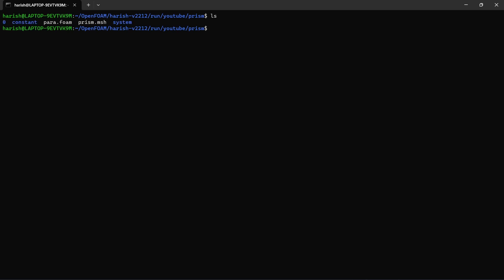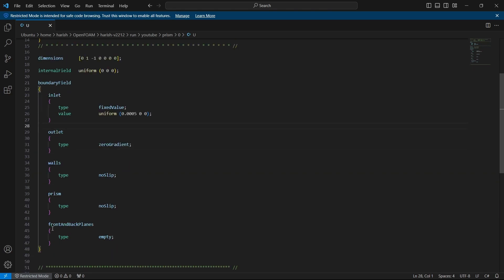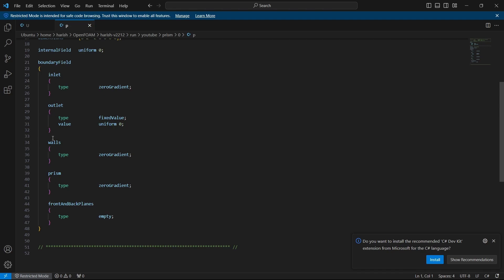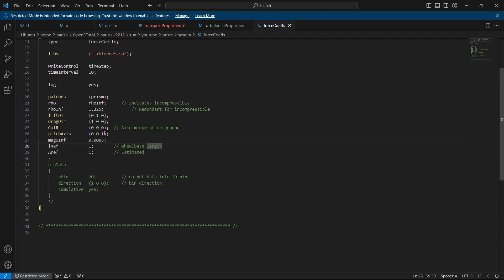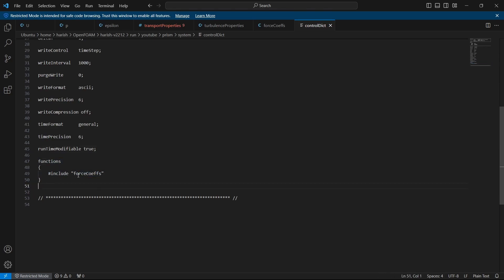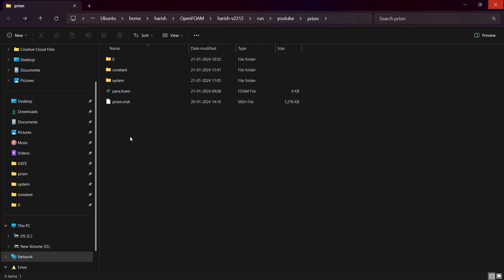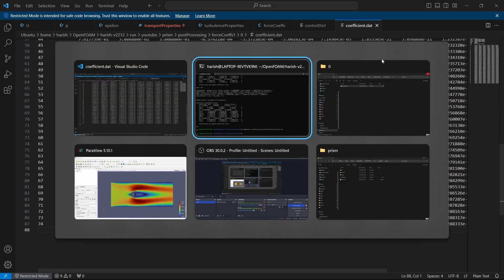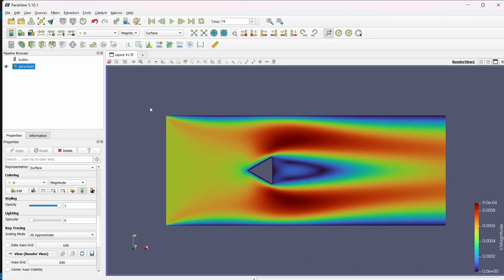Prism Drag and Lift Calculation and Plotting | Cd Cl | OpenFOAM CFD | simpleFoam